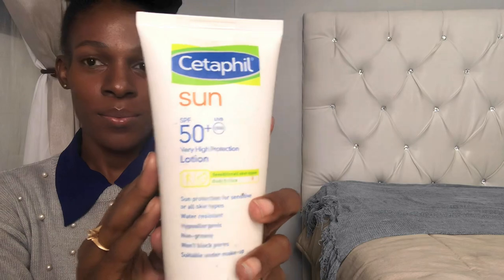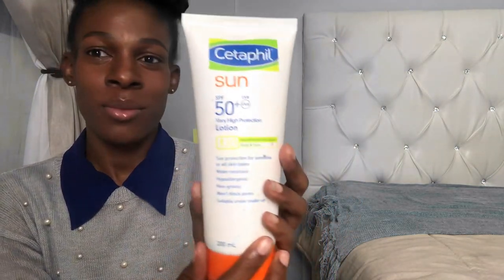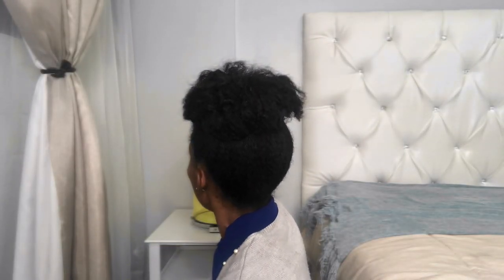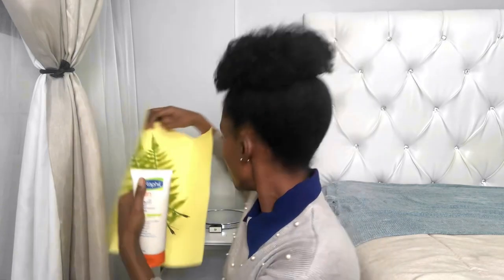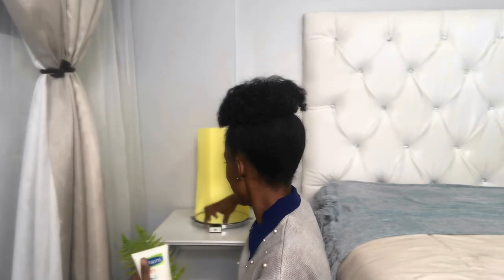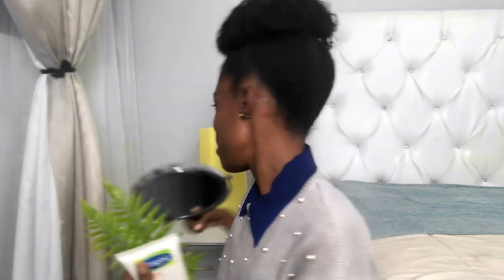Product Photography at home || Windhoek,Namibia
In this video, I show you the process of doing a simple in home product photoshoot.